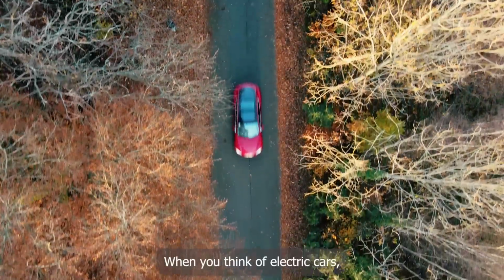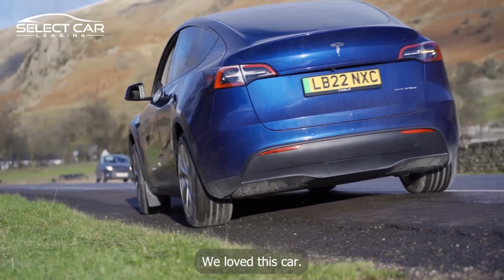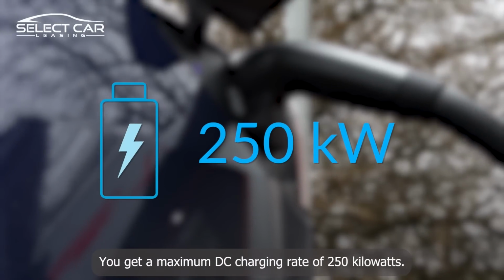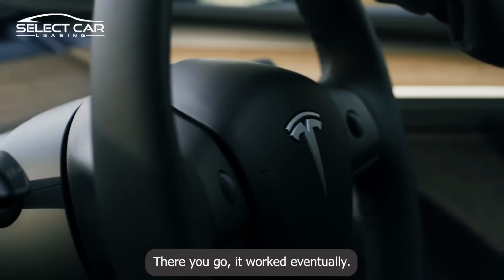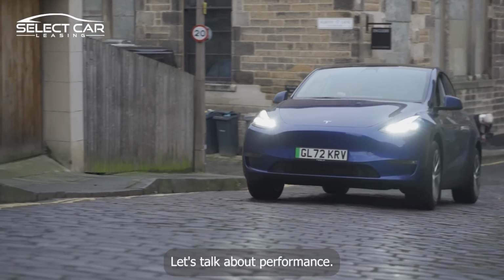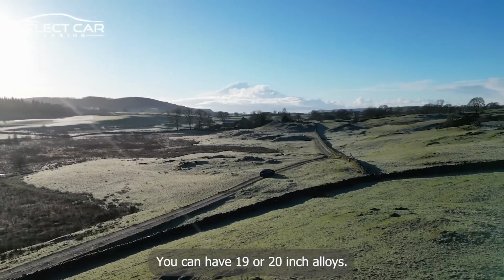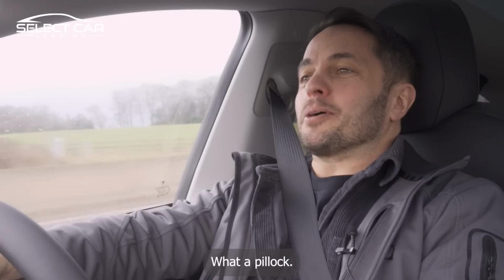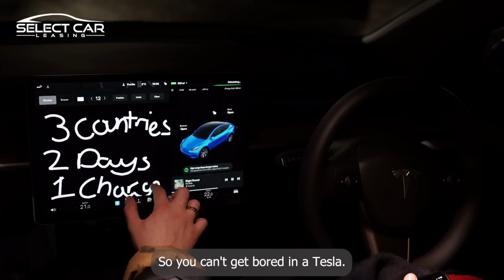Tesla Model Y Review - Select Car Leasing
Back during the colder months, we reviewed the Tesla Model Y. And boy, we were not disappointed.

Tesla continues to take the lead in motoring’s electric powertrain revolution - and the Model Y SUV crossover represents one of the firm’s most exciting models yet.

Not only does it boast Tesla’s slick trademark styling and futuristic interior, as a spacious SUV crossover there’s also room inside for up to 5 people.

And when you combine those attributes with a range between charges of up to 315 miles, it’s a worthy adversary to rivals such as the Ford Mustang Mach-E and the Volkswagen ID.4.

The Model Y slots into the Tesla range between the Model 3 and Model S in terms of affordability, and is considerably cheaper than the Model X SUV.

There are three variants up for grabs - the base, rear-wheel-drive Model Y, followed by the ‘Long Range’ and the more powerful ‘Performance’.

Both the Long Range and the Performance variants offer all-wheel-drive.

And the trio of Model Ys actually utilise the same 82kWh battery pack, they just differ in how that power is actually used.

The most affordable Model Y has a range of up to 283 miles between charges, has power of 260 bhp and will sprint from 0-60mph in 6.6 seconds.

The Long Range has - as you might expect from the name - a longer range between charges, at 331 miles, and power of 346 bhp being harnessed by two electric motors.

The quicker Performance, meanwhile, takes power up to 483 bhp and brings the 0-60 mph acceleration time down to just 3.5 seconds. The Performance Model Y still enjoys a generous range of up to 319 miles between plug ins.

The cabin of the Model Y boasts a 15-inch touch screen, an immersive sound system and a glass roof to give those panoramic views.

And the Model Y should also be the safest car in its class, coming with a ‘low centre of gravity, rigid body structure and large crumple zones’ which ‘provide unparalleled protection’, says Tesla.

And remember that because there are zero CO2 emissions at the tailpipe with a BMW i7 lease, it falls into the low 2% Benefit in Kind (BIK) tax bracket for company car purposes.

To lease the Tesla Model Y with us today, click this link 👉🏻

To see more from the SustainableDad and learn about becoming more sustainable yourself, click this link 🤜🏽

Sections:

00:00:00 - Intro
00:00:33 - Overview
00:01:05 - Boot Space
00:01:21 - Charging Rate & Range
00:01:51 - Interior
00:03:00 - Performance & Key Car Stats
00:03:51 - Cool Features
00:05:26 - Find Out More At Select Car Leasing